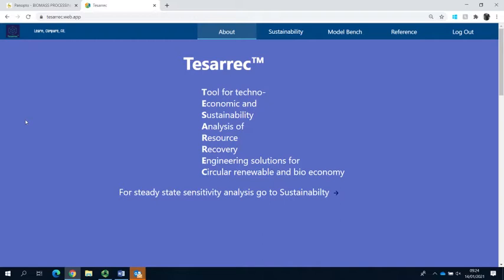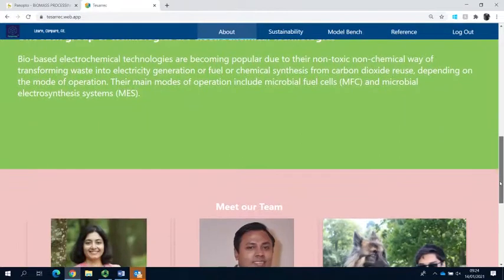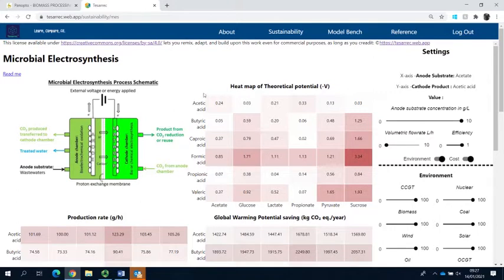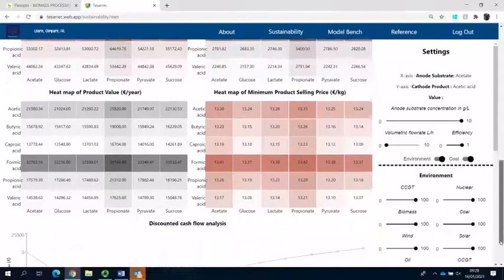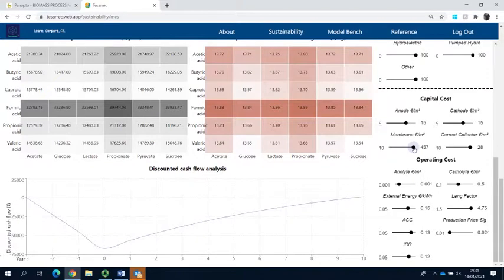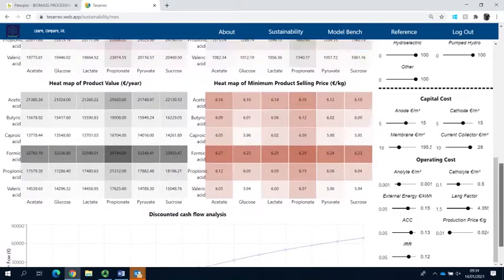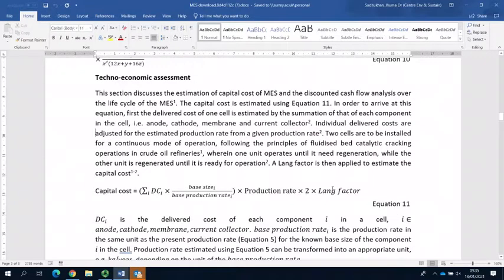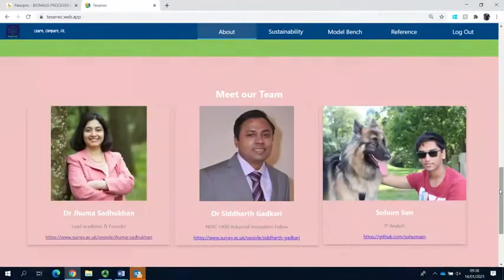TESARREC Overview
Tesarrec is an online Wiki like resource to enable calculations to estimate technical, economic and sustainability performance analyses of renewable and bio economy systems. Tesarrec has two main platforms, model bench: this allows you to solve your own formulated problems of any kind. And sustainability, this gives inbuilt models' access. These are standardised models to test the effects of input variables on output variables. The aim of this video is to show the main features of the sustainability platform of Tesarrec.